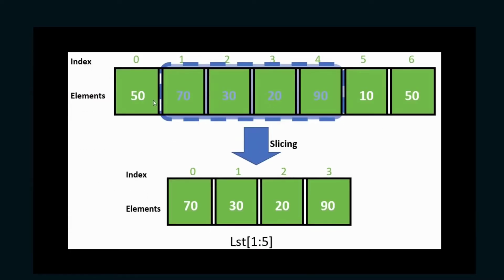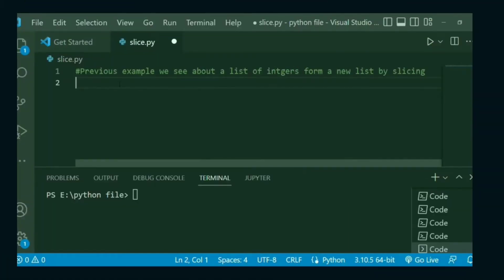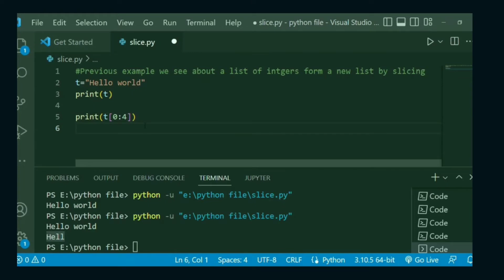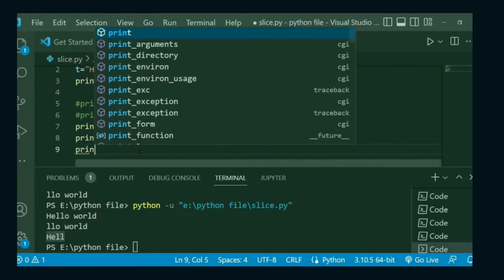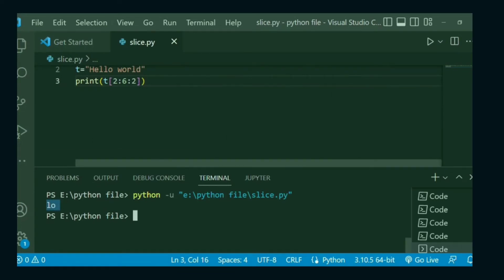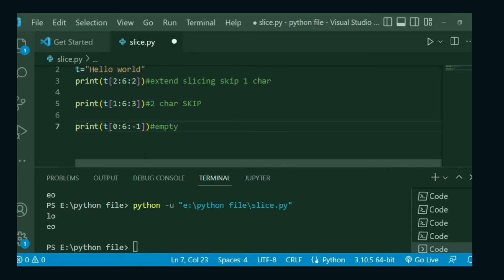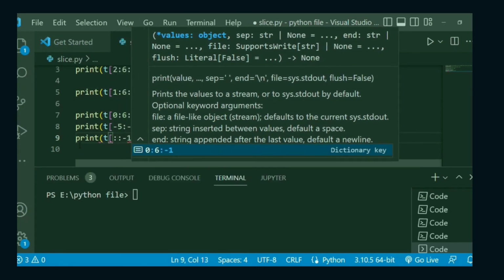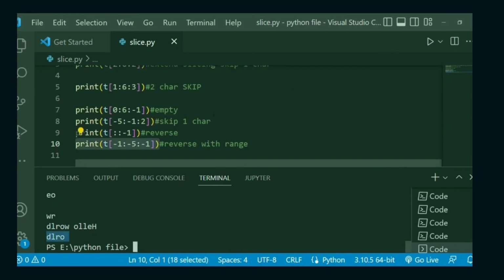What is Slicing in Python | Python Concept#codingskills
🌟In this lecture, we are discussing what is slicing what is starting index and what is the end index discussing various patterns to find out slicing.